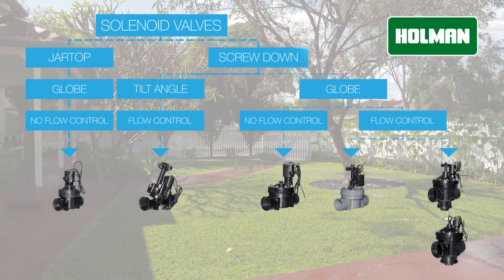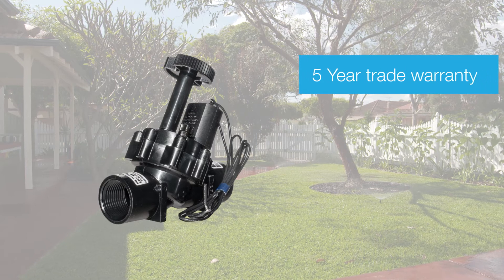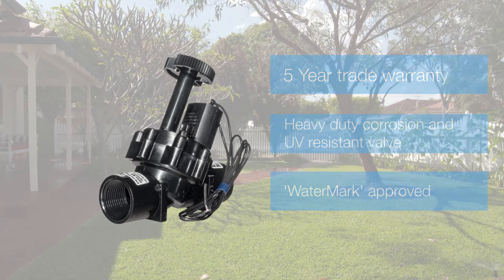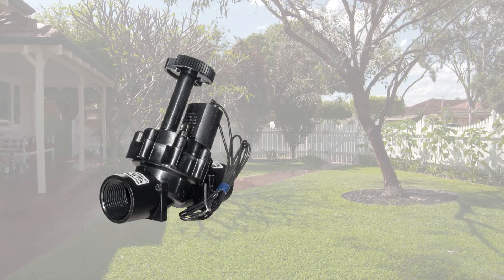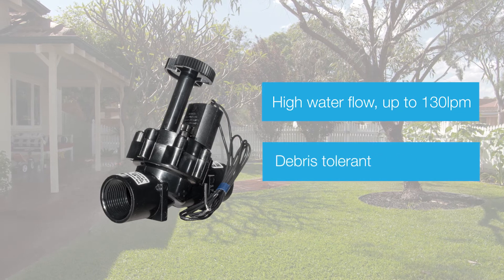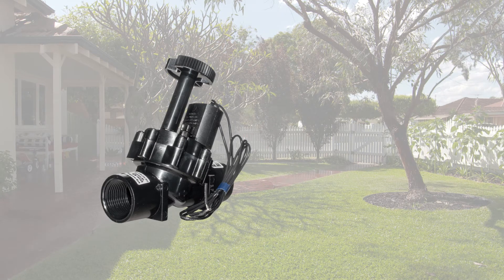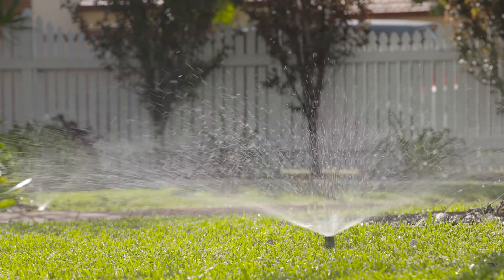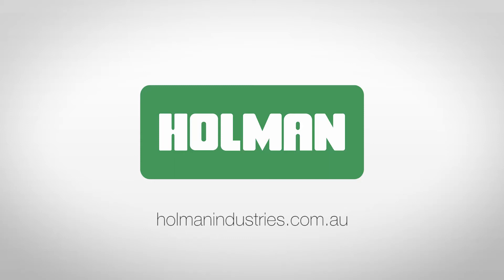Features of the K-Rain Screwdown Solenoid Valve (KR7001)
Holman In-depth Runthrough: Solenoid Valves: Screwdown

Learn about the features of the K-Rain KR7001 Solenoid Valve:
- 5 year trade warranty
- Heavy duty PVC with flow control
- Corrosion and UV resistant
- 25mm BSP thread
- Underground rated
- Residential and commercial application particularly as a master valve
- High water flow and dirty water applications
- ‘WaterMark’ approved for main water supply connection